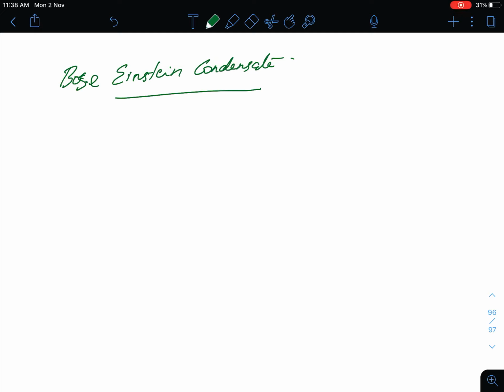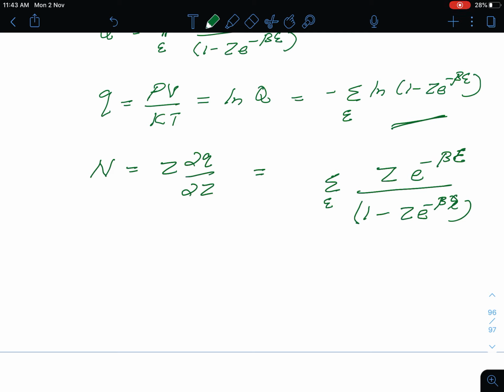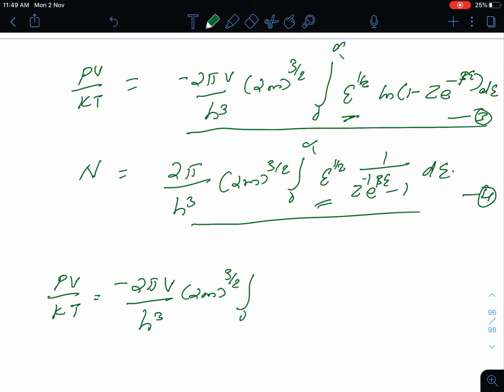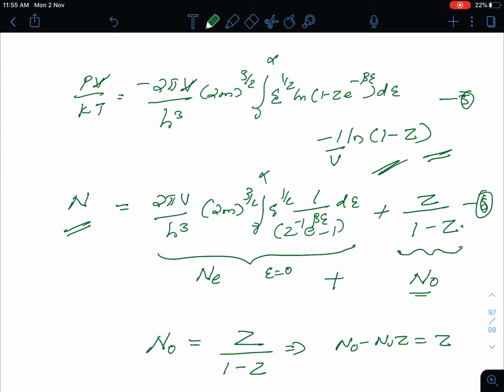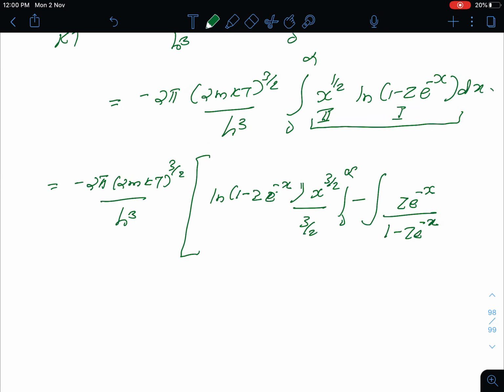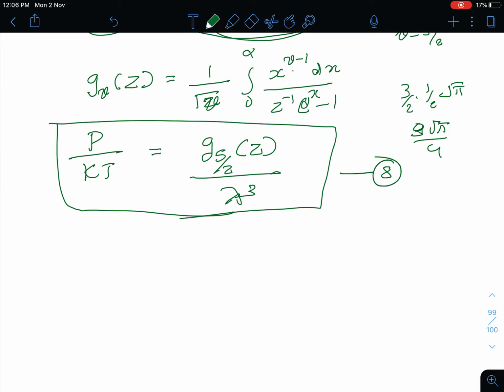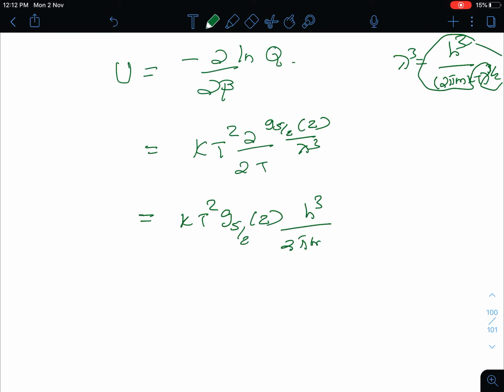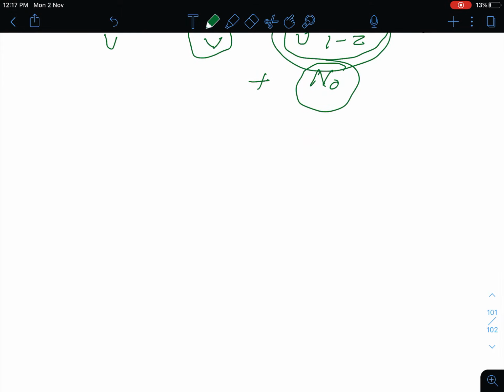BOSE EINSTEIN CONDENSATE